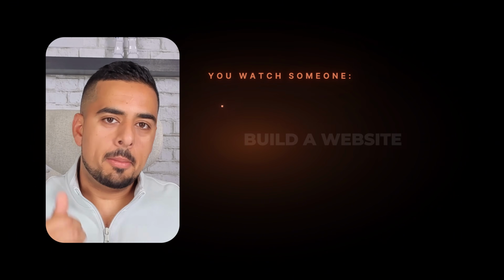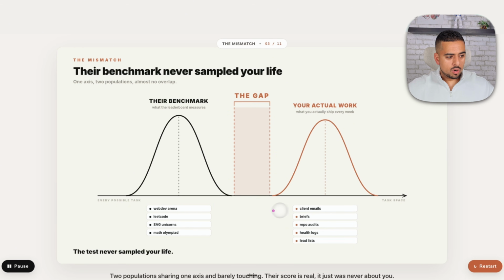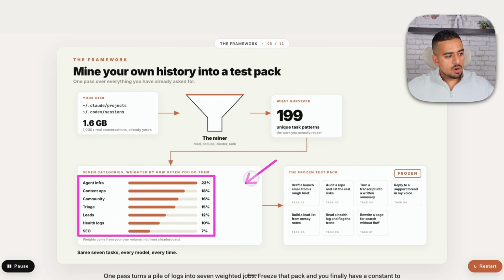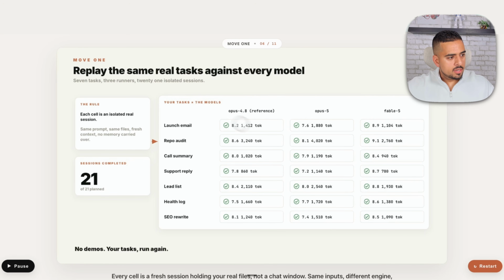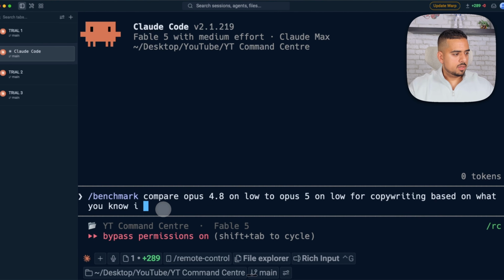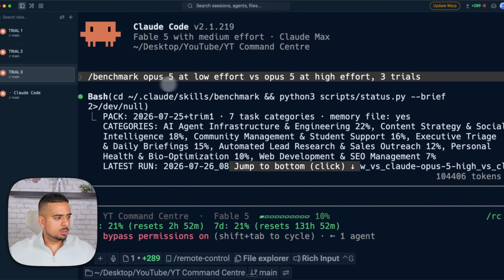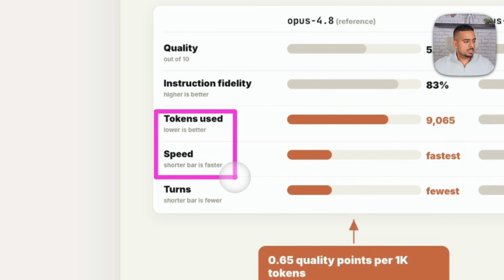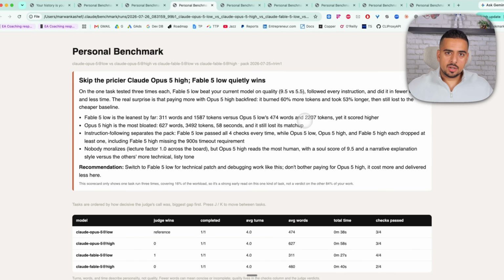Stop Guessing Which Model to Use. Build THIS Instead.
Every week a new AI model drops, and every week it's the same 100 tutorials: someone builds a website you'll never use, a game you'll never play, and reads the benchmarks to you like they mean something for your work. This video shows you a better way. You'll run your own benchmark on your own work, mined from your actual chat history, so one slash command tells you whether Opus 5, Fable 5, Kimi K3, or whatever drops next actually changes anything for you, or whether you should park it and get back to work.

Timestamps

0:00 - The model launch ritual (and why it's broken)
0:42 - The better way, benchmark your own work
1:06 - Why public benchmarks never sampled your life
1:35 - Mining 2GB of chat history for your real tasks
2:40 - Building your own rubric (quality, vibe, sass)
3:28 - The /benchmark command
3:47 - Live demo, Opus 4.8 vs Opus 5 on copywriting
4:50 - The live progress page
5:11 - The three trials I ran
5:33 - Reading a completed report
6:07 - The 5-dimension rubric explained
6:37 - Task-by-task results and verdicts
7:35 - Grab the free skill + wrap-up